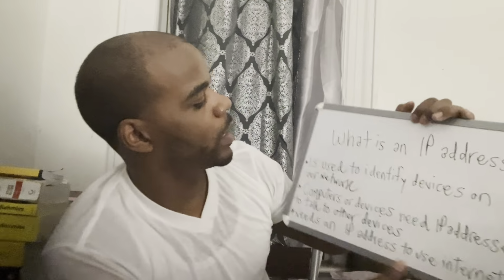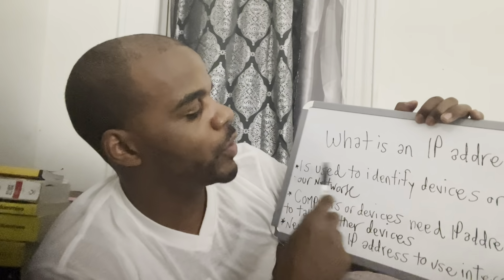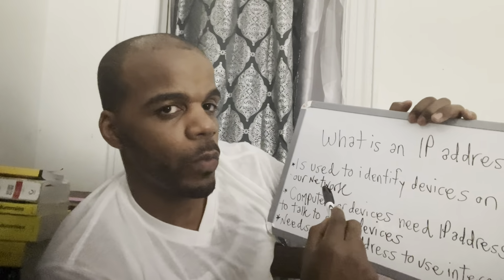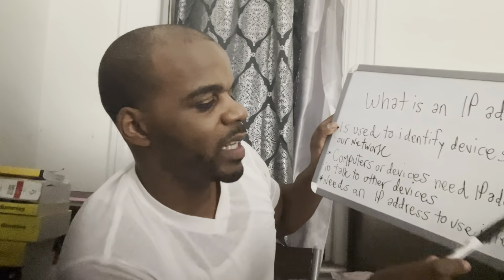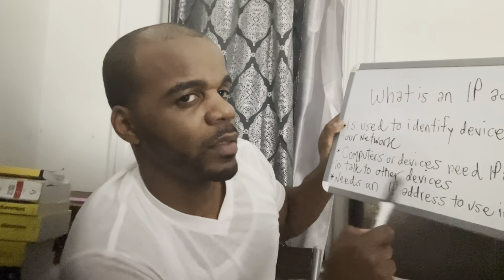Breaking down what is an ip address the simple way